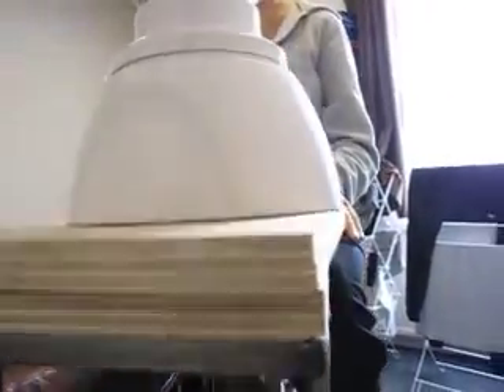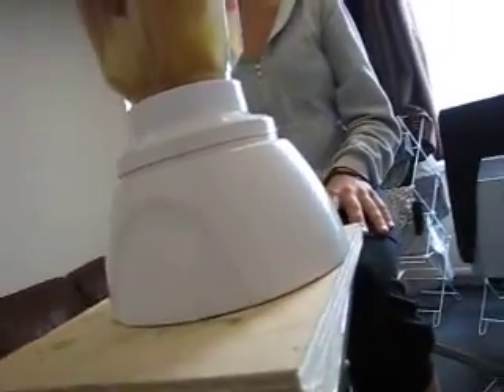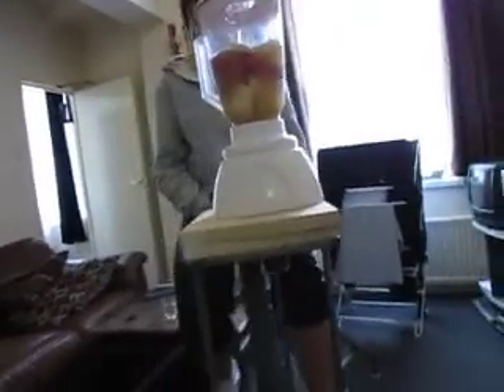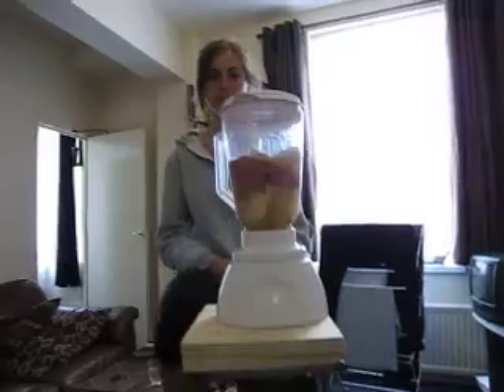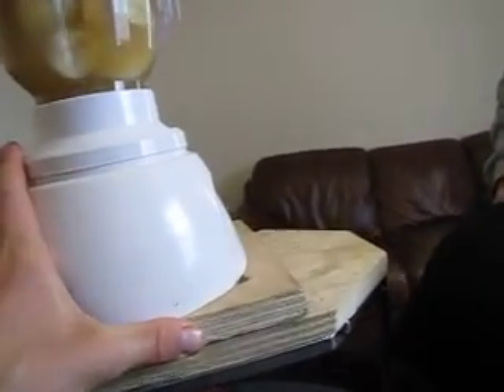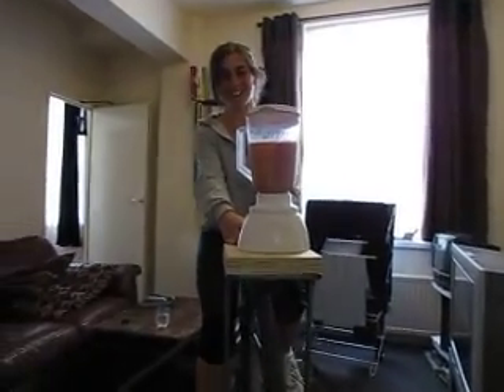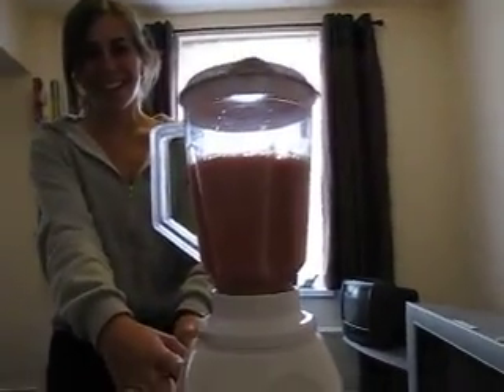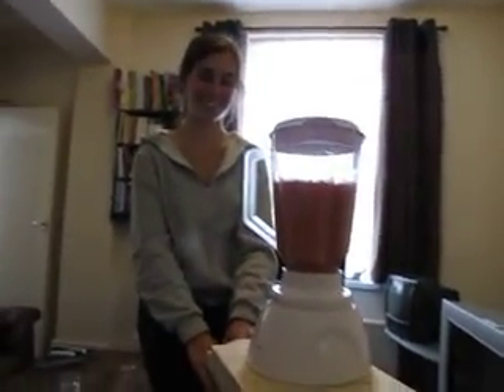Pedal-Powered Blender (PPB) test run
The second ever smoothie made using our newly created machine.